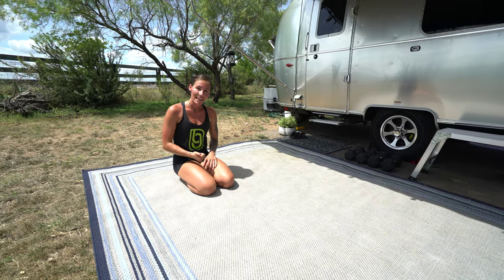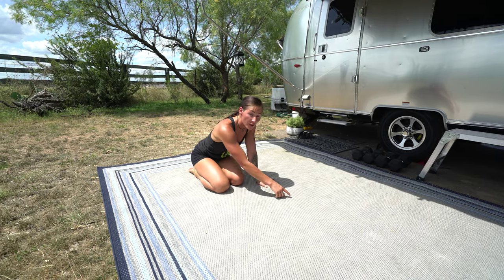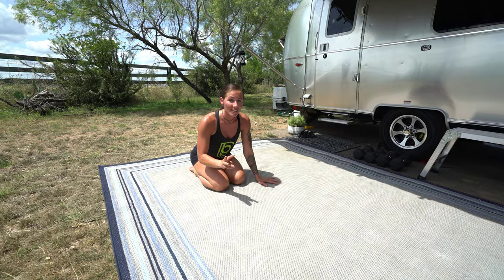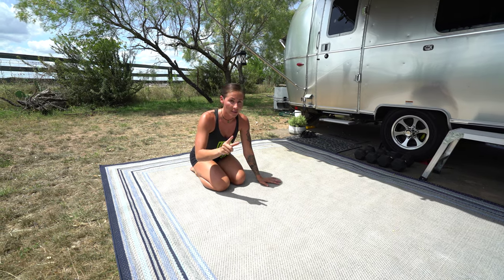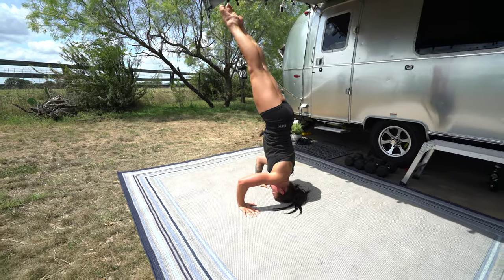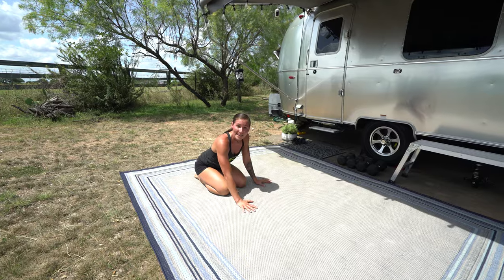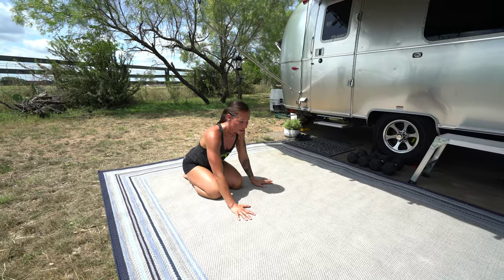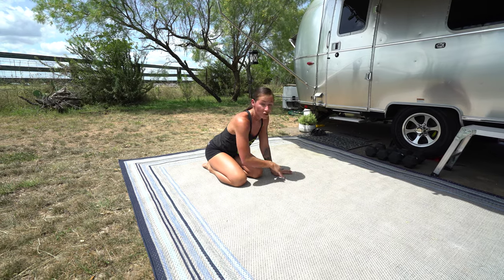BTC Quick Tip | What is the tripod position?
The tripod refers to the triangular base you create from setting up on your head and both hands. An equilateral triangle base will help with balance and stability.

- ABOUT THE BTC QUICK TIPS:

This library of 0:90, no-BS videos has been created to give athletes quick access to helpful training cues. Not everyone has time to watch an hour long gymnastics class, and that's where these short snippets come in, giving you just the information you need to improve.

The full Quick Tip Library is available to all Breazeal Training Members, for only $12 bucks a month!

And, that's just one of the MANY training resources we offer. Join us today.